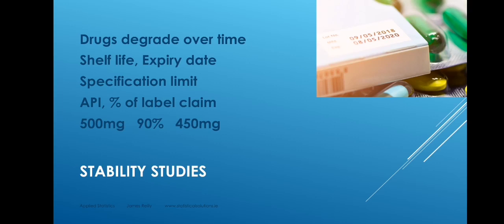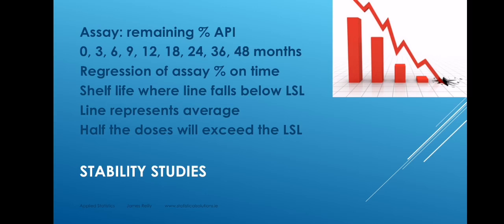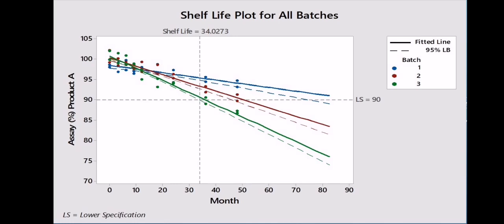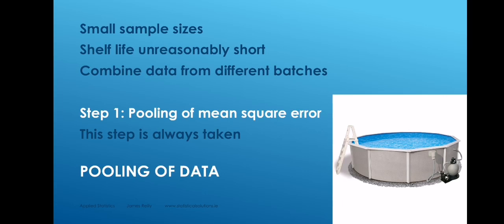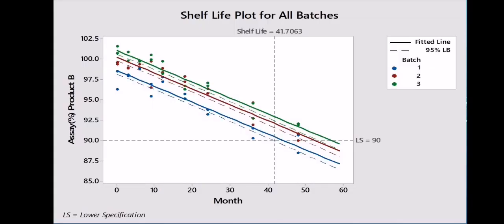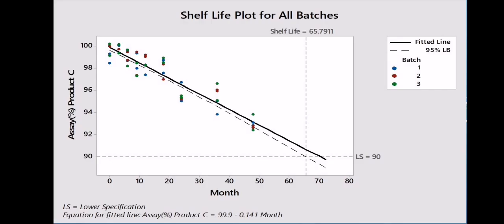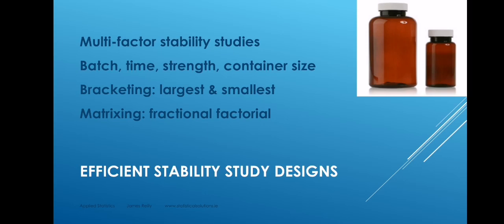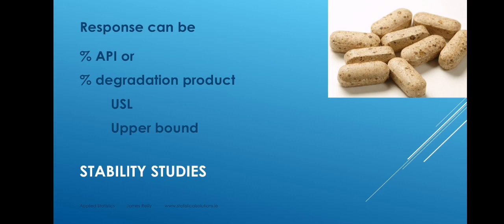7E. Stability Studies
An introduction to stability studies for setting expiry dates by James Reilly the author of Applied Statistics